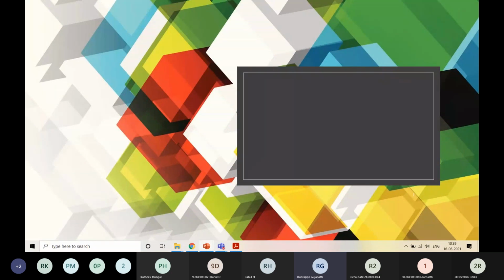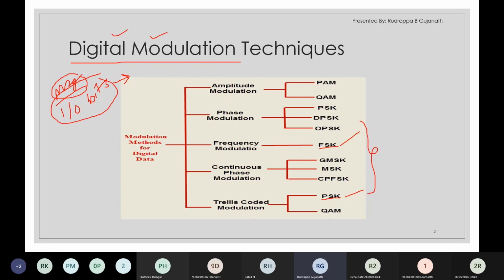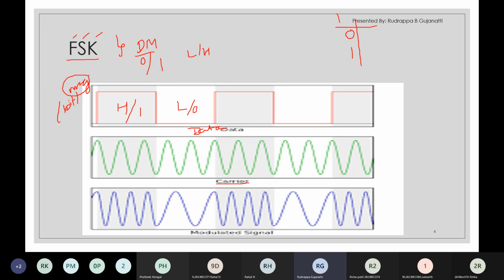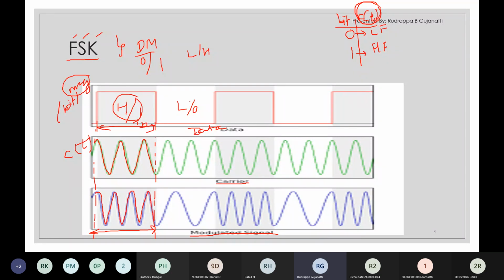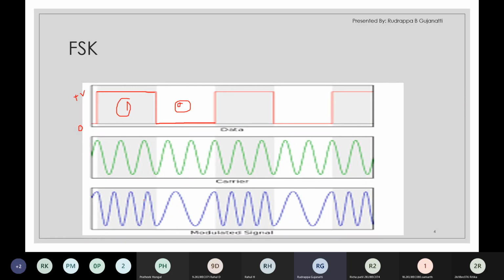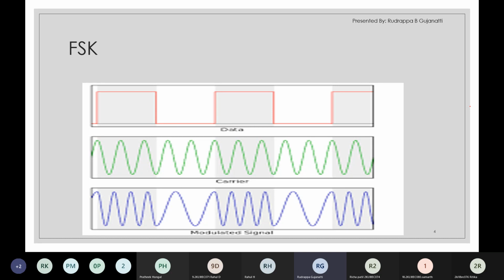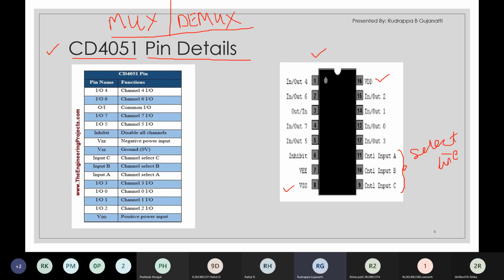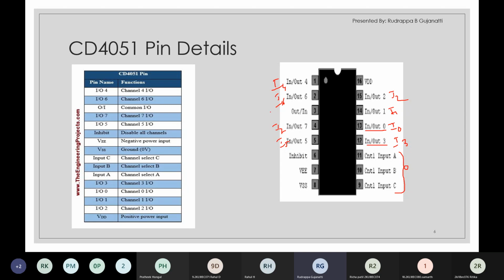4. Communication Lab - Frequency Shift Keying (FSK) using CD4051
Frequency Shift Keying using CD4051